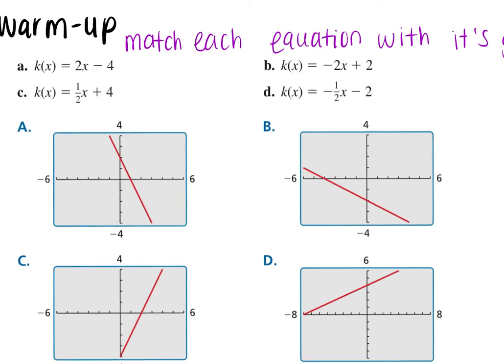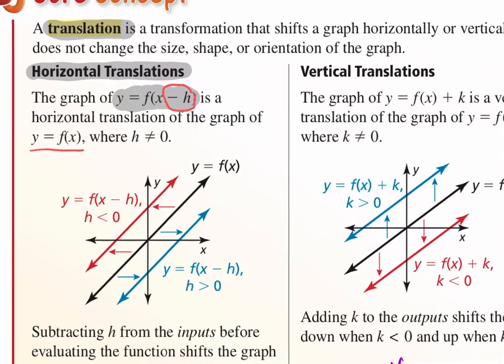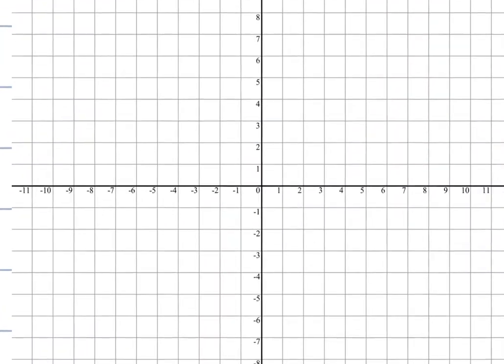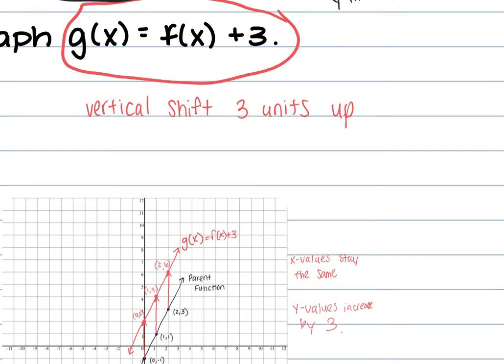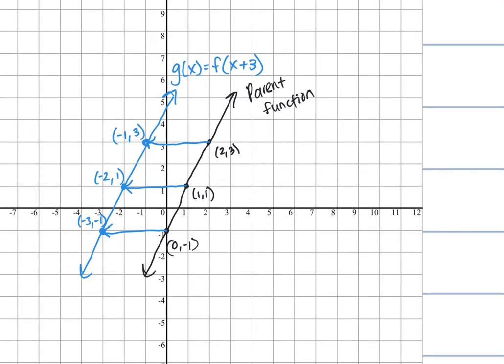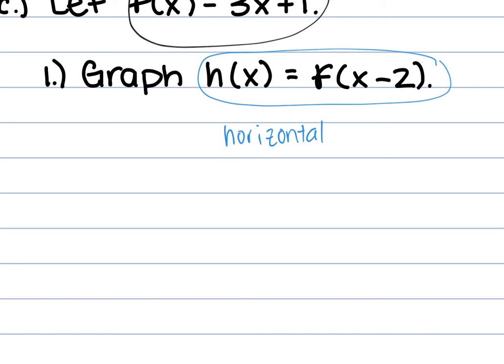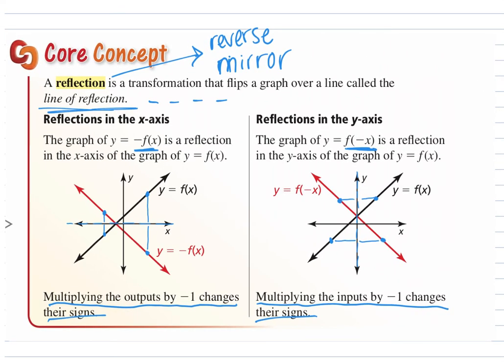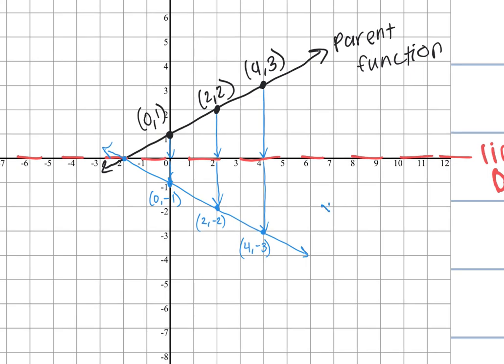3.6 Transformations of Graphs of Linear Functions - part 1 mp4